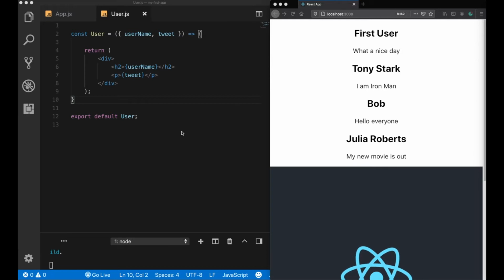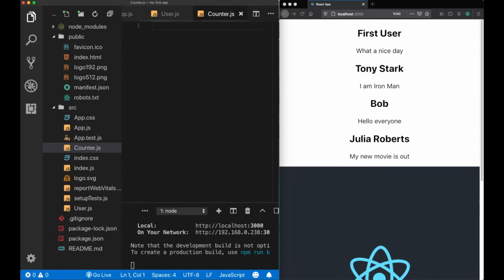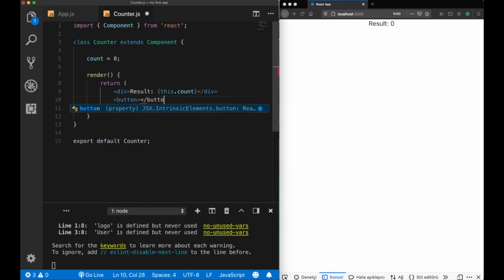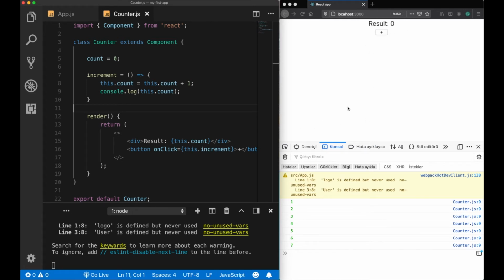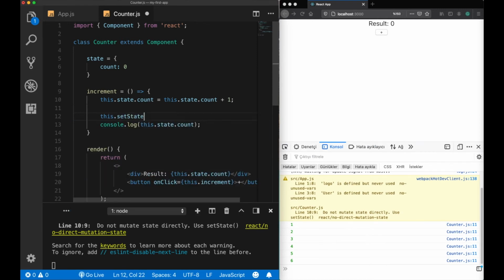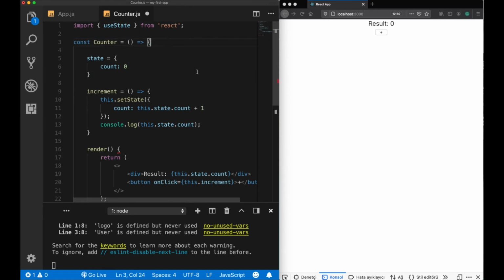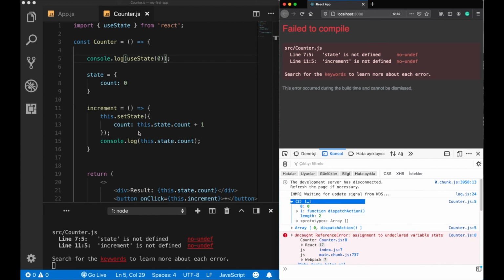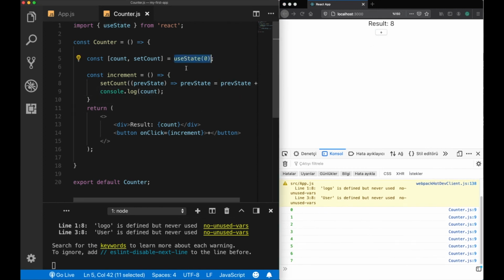React useState Hook & setState Explained - Reactjs State Tutorial